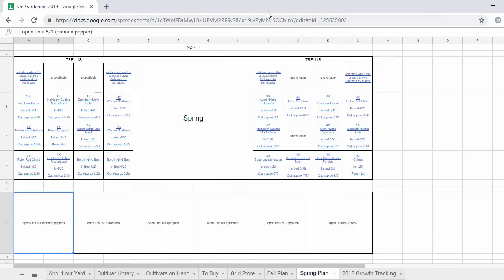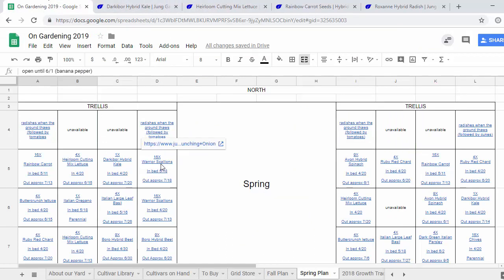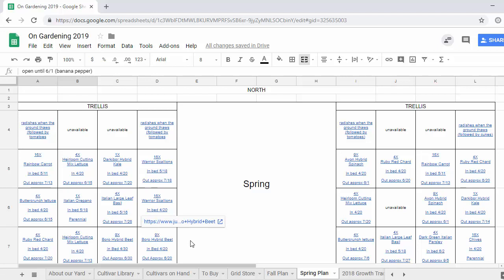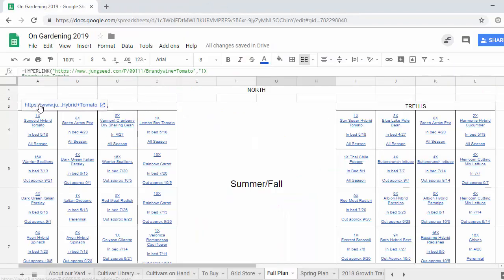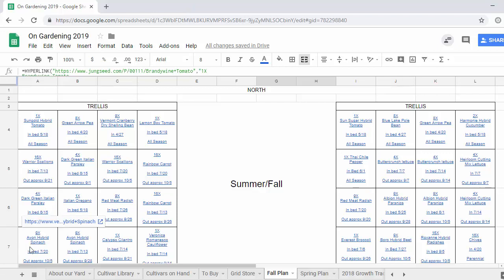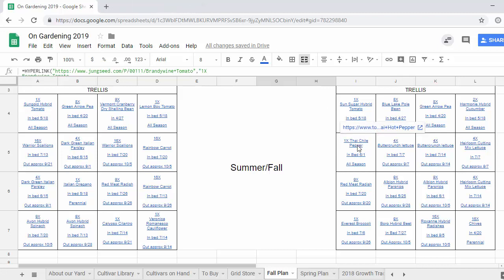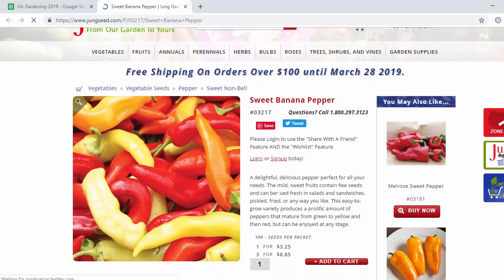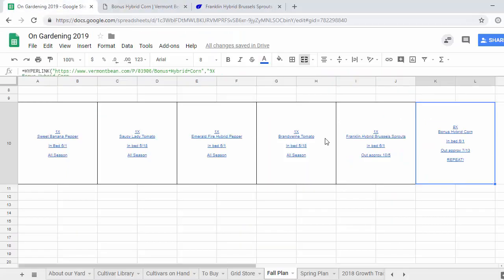2019 Garden Update #1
1/12/2019

Virtual tour of this year's garden!

It's way, way too early to get outside in the garden, but since I start all my seeds indoors in March and April it is the perfect time of year to order seeds and plan my layout.  In this video I'll show you the cultivars I'm ordering and the plan for the spring and fall gardens.

New in 2019 - we're adding a 2x12" bed south of the current square foot beds to grow bigger things - tomatoes, peppers, brussels sprouts, etc.

In February or early March I'll make another video showing my seed starting setup for this year and then in mid-March we'll get started planting!